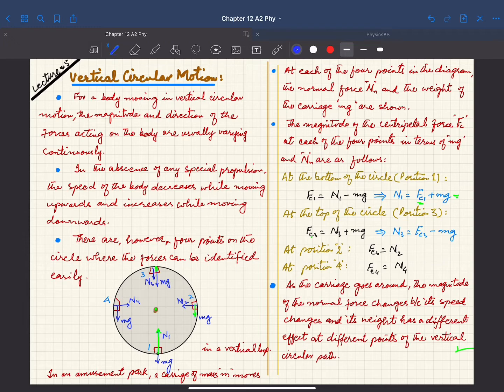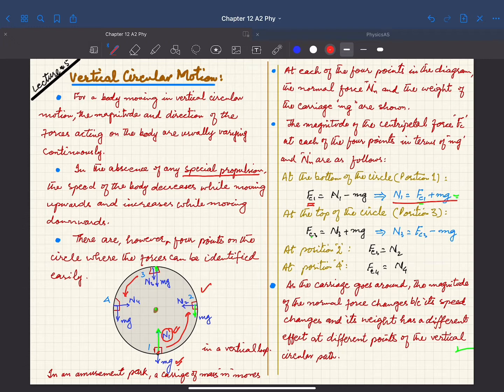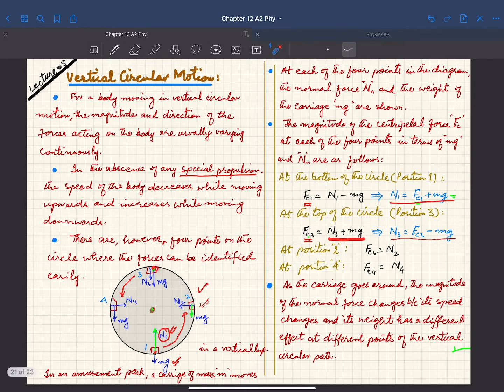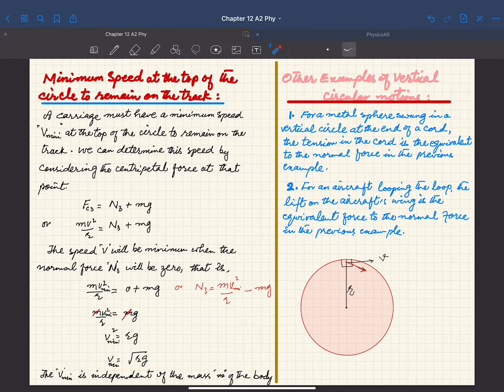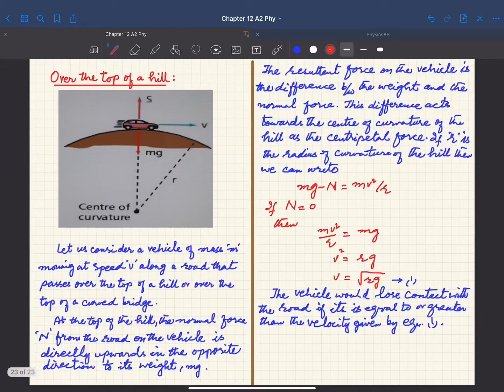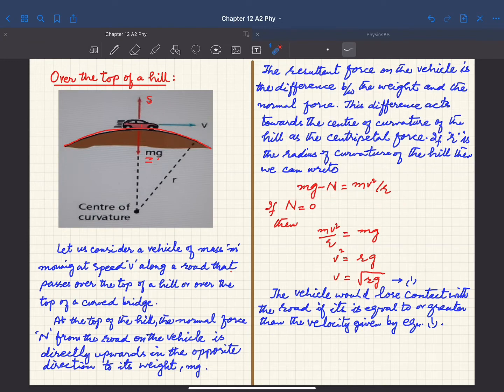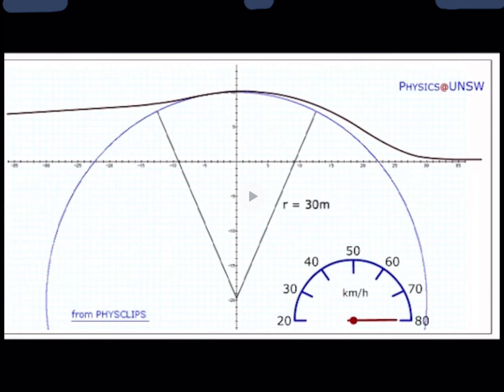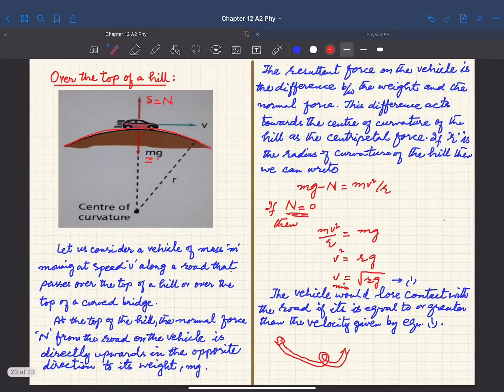A2 PHYSICS | Lec 5 | Vertical Circular Motion | Ch#12 Circular Motion